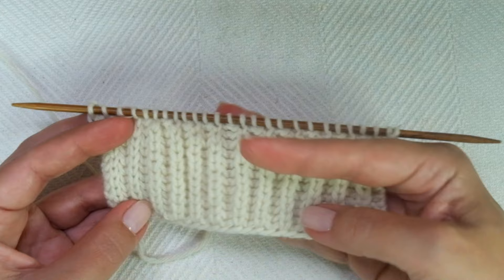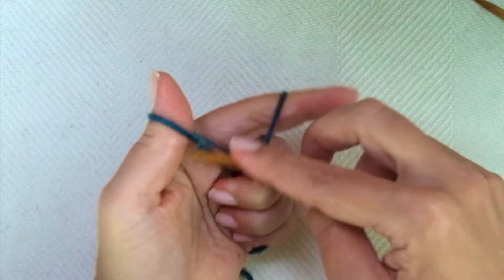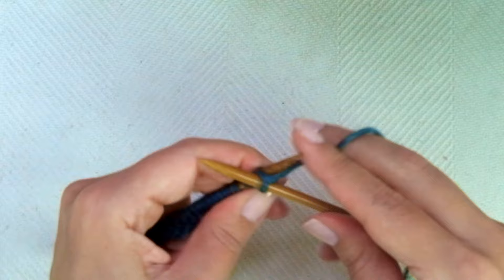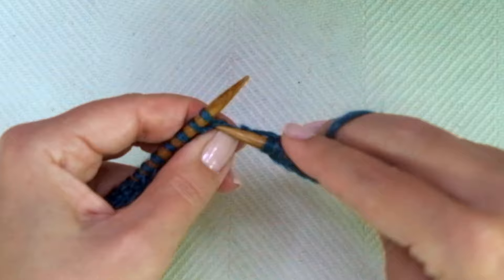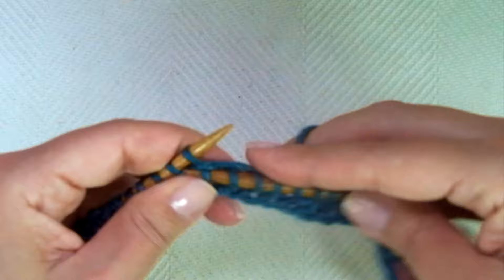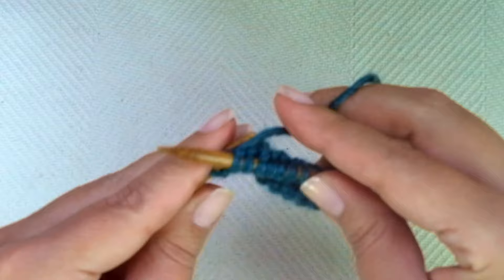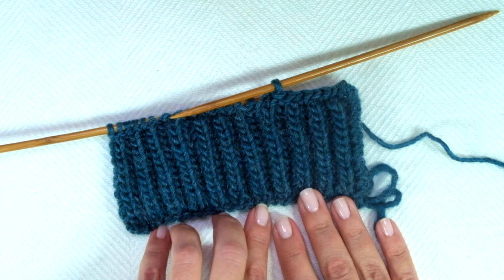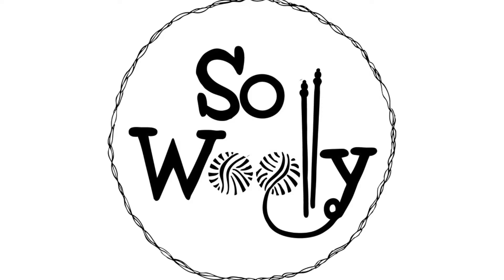How to knit the Fisherman's Rib using knit stitches only. No purling! (One-row repeat) - So Woolly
In today’s tutorial, you’ll learn how to knit and bind off the Fisherman’s Rib using only knit stitches (no purling required, yay!!!).
It's a one-row repeat pattern, totally reversible, and it doesn't curl.